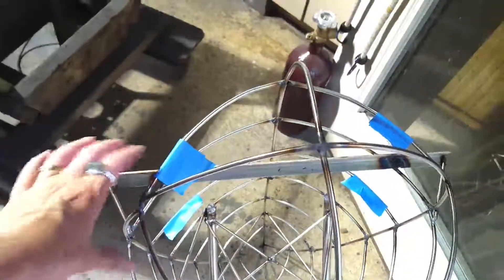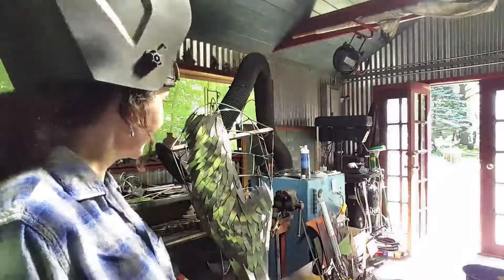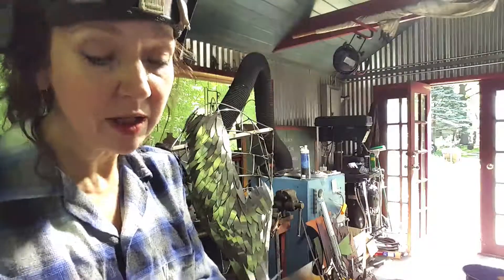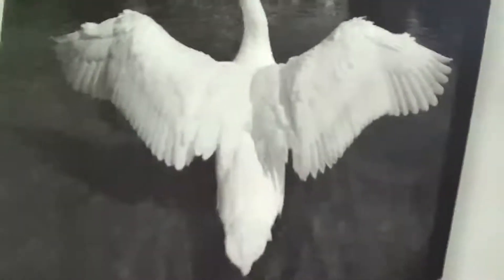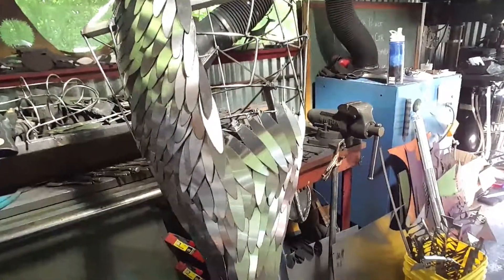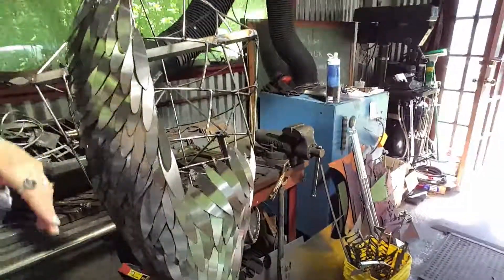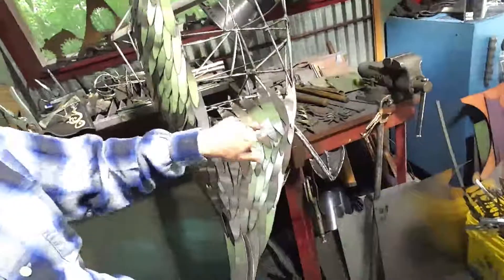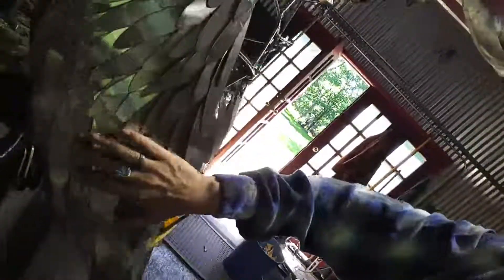Swan project 3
Covering the body with jillions of hand cut, hand finished feathers.